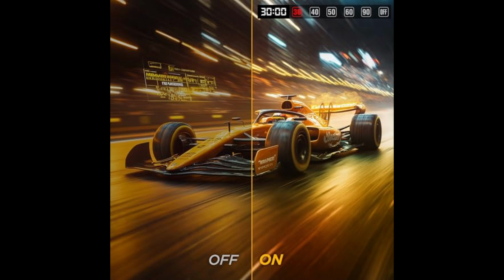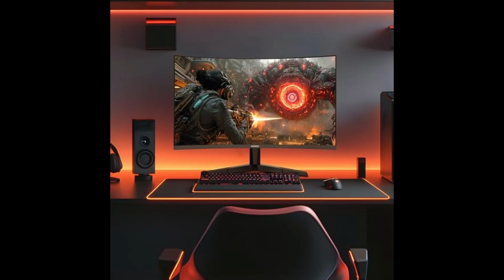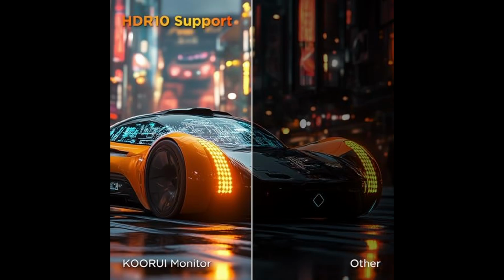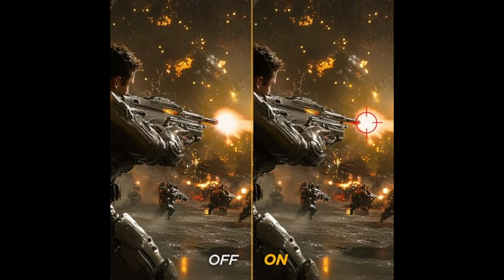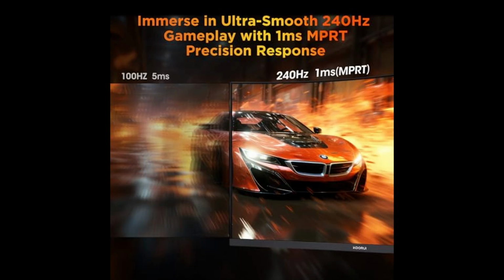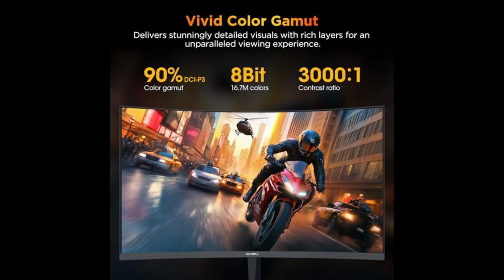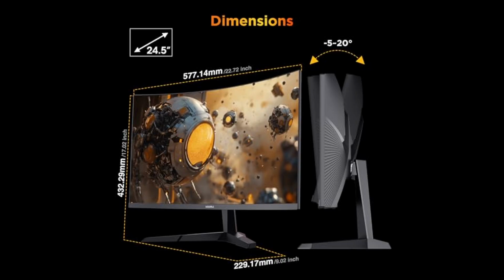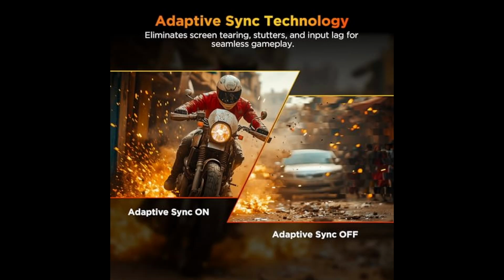KOORUI 240Hz Curved Gaming Monitor Review - The Ultimate Budget Beast! (G2511XC)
check price
audible membership

Is the KOORUI 25-Inch Curved Gaming Monitor (G2511XC) the best budget 240Hz monitor on the market? In this video, we do a deep-dive review into this affordable powerhouse to see if it actually delivers on its high-end performance promises.

We test out the ultra-smooth 240Hz refresh rate and lightning-fast 1ms response time in competitive fast-paced FPS and racing games. We also look at the immersive 1500R curved display panel, the crisp FHD 1080p resolution, and how its Adaptive Sync technology completely eliminates screen tearing and stuttering.

But it's not just for gaming! With a 3000:1 contrast ratio, 90% DCI-P3 wide color gamut, and HDR10 support, this monitor brings vibrant colors and deep blacks to your favorite movies and streaming shows. Plus, we cover the built-in Eye Care blue light filters, tilt-adjustable stand, and VESA mount compatibility.

Watch the full review to see why this KOORUI monitor is an absolute steal for your desktop setup!